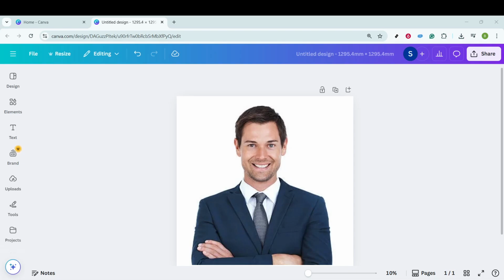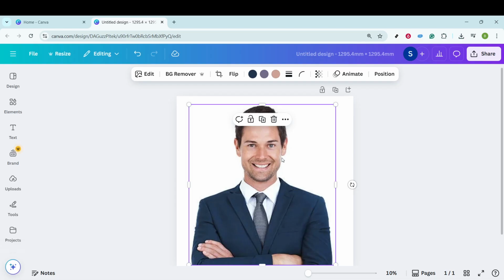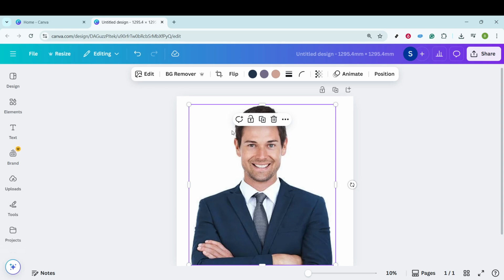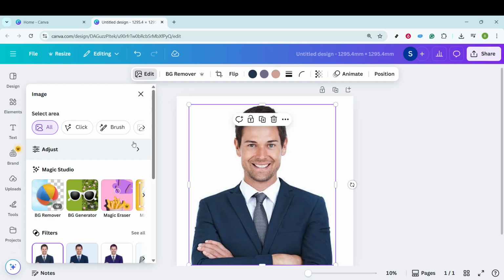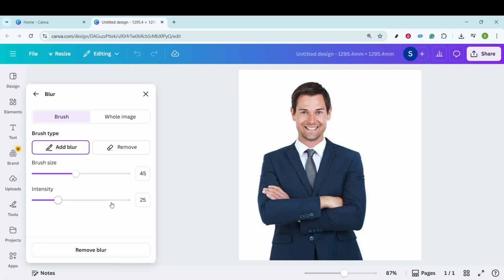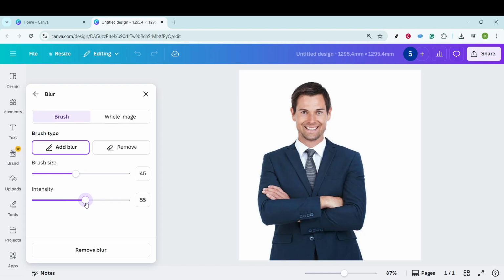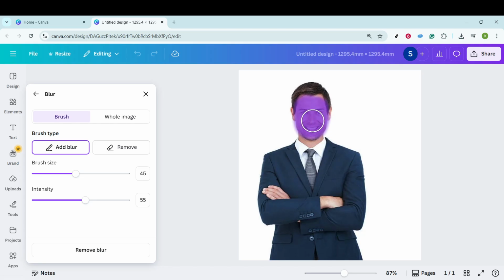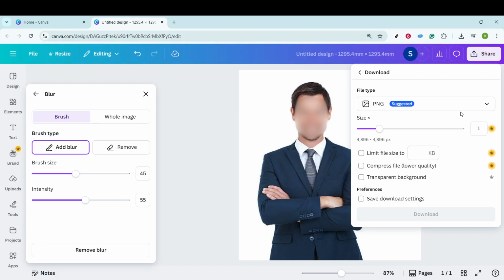How to Blur Faces and Objects in Canva [2026 Full Guide]